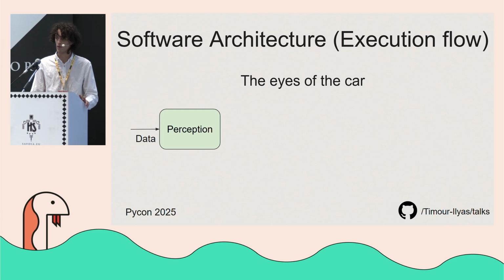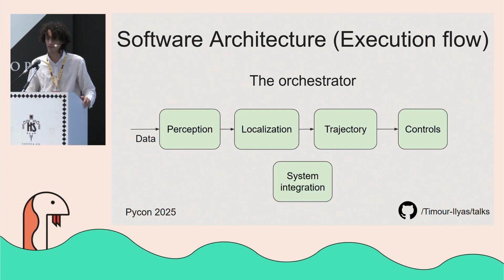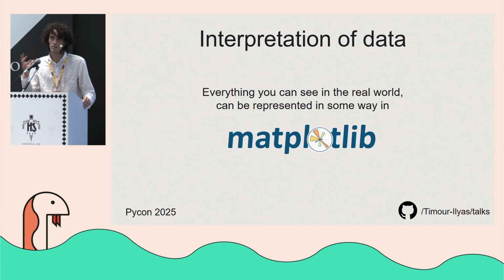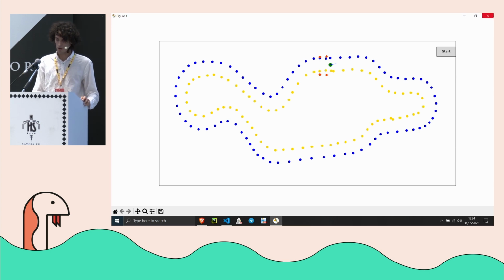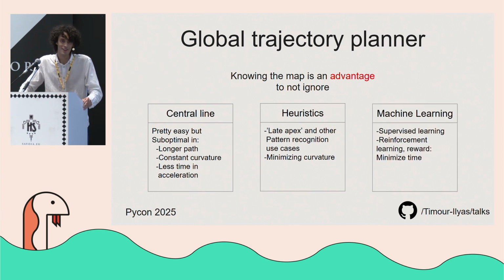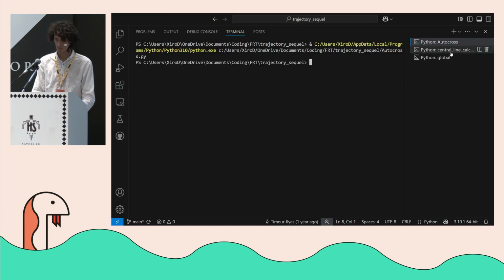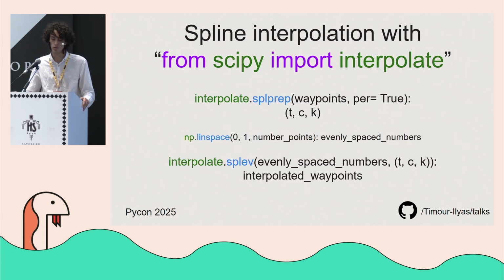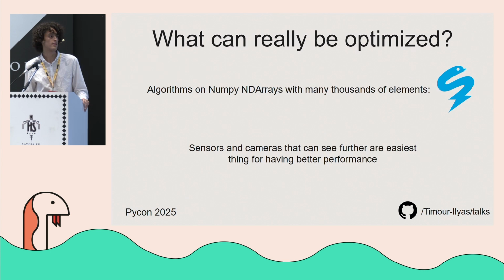Autonomous driving, how Python drives Formula Racing cars - Ilyas Timour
Autonomous driving, how Python drives Formula Racing cars - Ilyas Timour - PyCon Italia 2025

Elevator Pitch:
Always and always more software in cars, and even more in autonomous cars. A perspective on autonomous cars from the world of Formula SAE and the multiple use cases of Python on it.